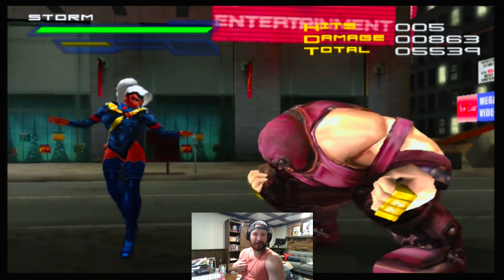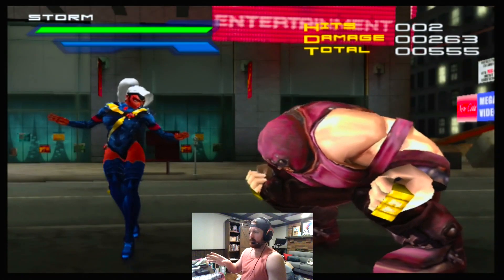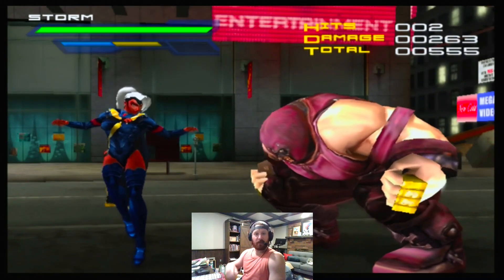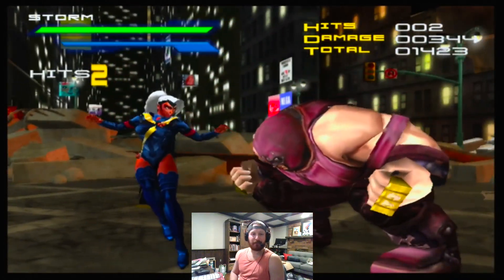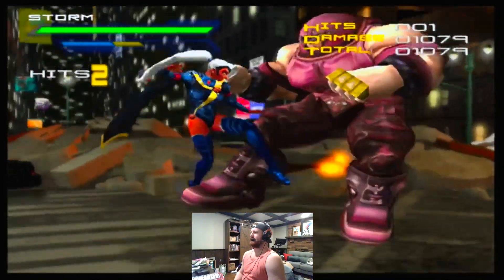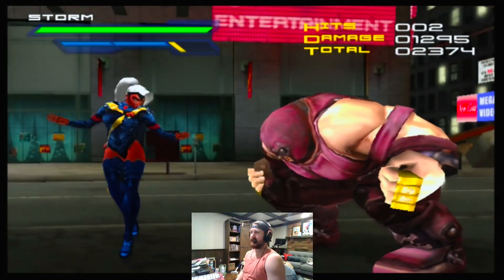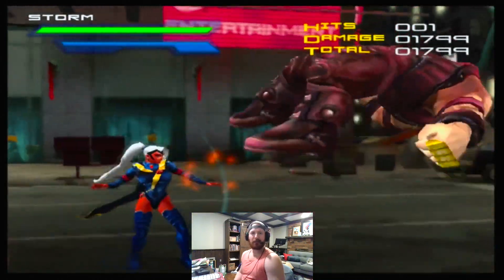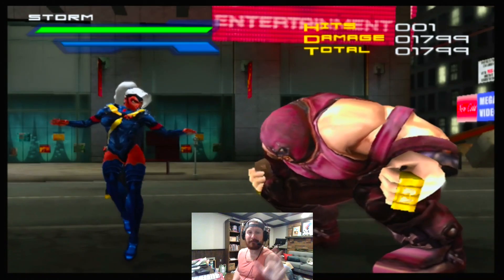Could You Block These Storm Shenanigans? Exploring Storm Tech in X-Men: Next Dimension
This is just a nuts setup that forces your opponent into a very tricky situation. Do you think you could block these shenanis?

Lemme know what you think of these bite-sized tech videos! I really enjoy digging into the under-explored facets of characters, and I'm hoping y'all do too!